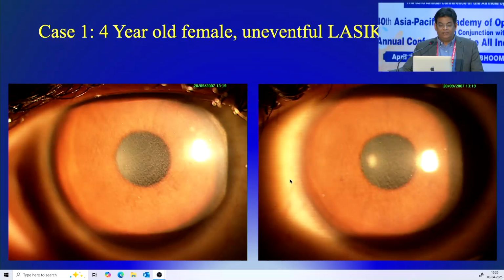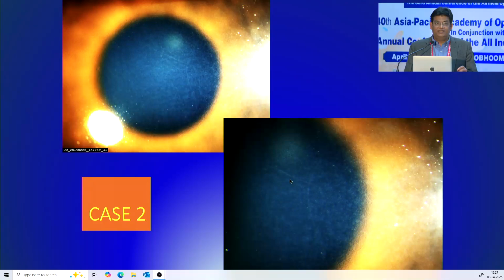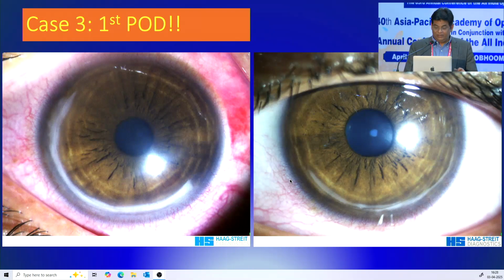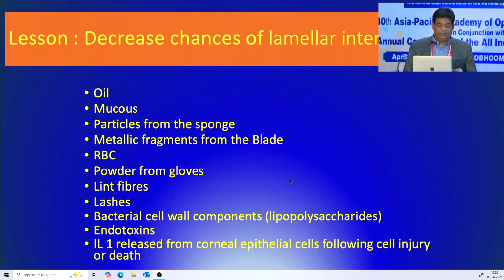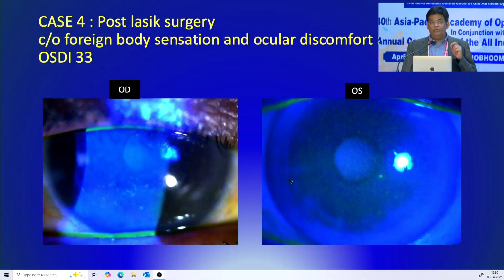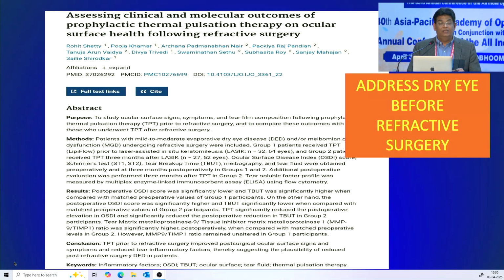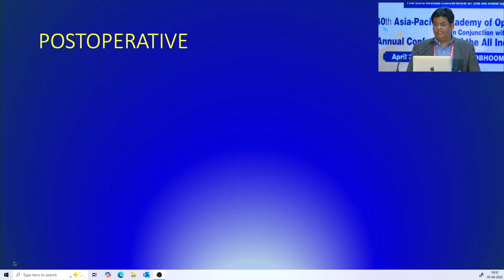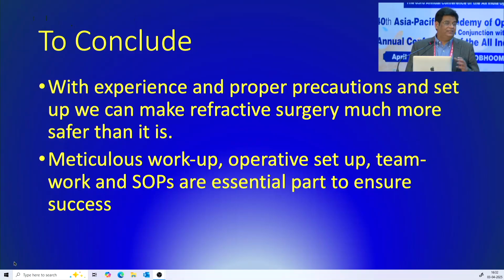AIOS2025 GP90 T Prof Amit GUPTA Lessons on Refractive Surgery